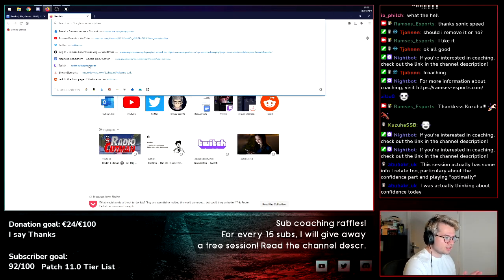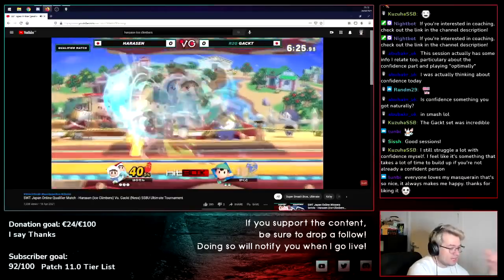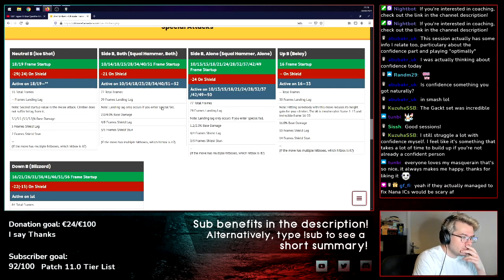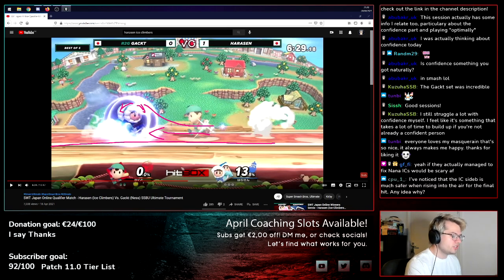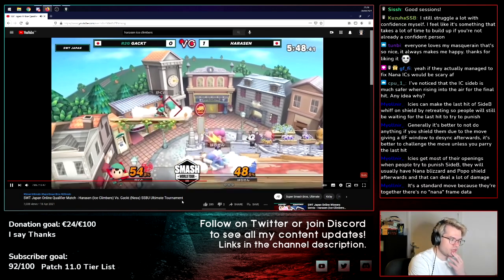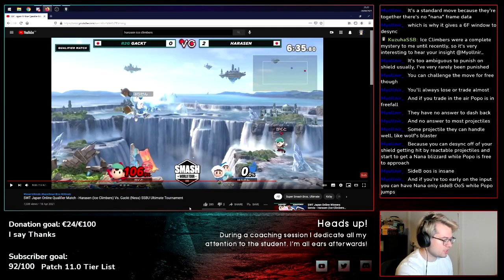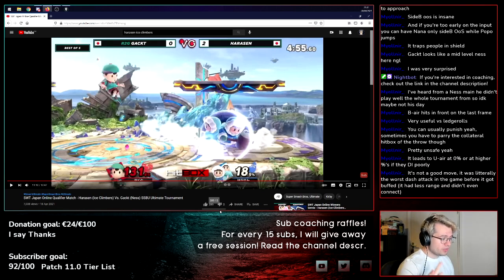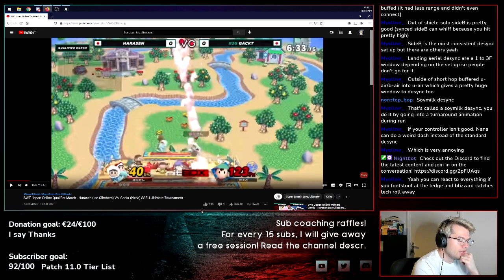Are ICE CLIMBERS a HIDDEN TOP TIER? (Japan thinks so) | Japan Analysis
We're back with more analysis! This time it's not offline - however, due to the rarity of the character, I felt like it was worth the effort. Harasen is an amazing Ice Climbers player who recently performed VERY well in SWT. I don't know much about Ice Climbers, so see this as an opportunity to learn alongside me!

I post tips on my Twitter and stream 2-4 times a week on Twitch, so check it out! I also regularly answer all kinds of questions in our Discord, come over and visit!